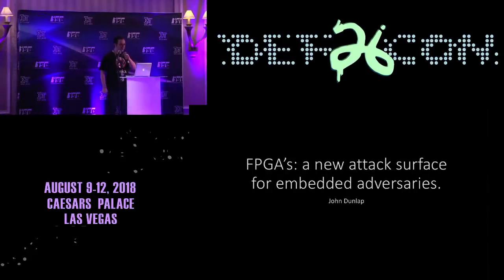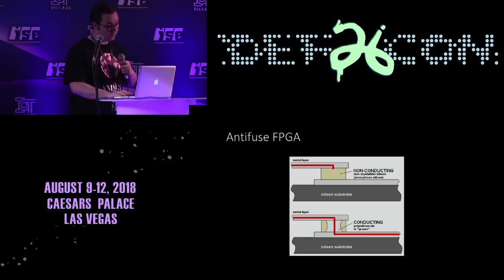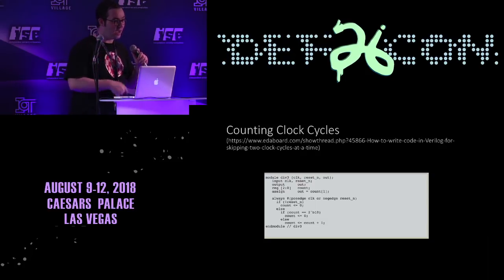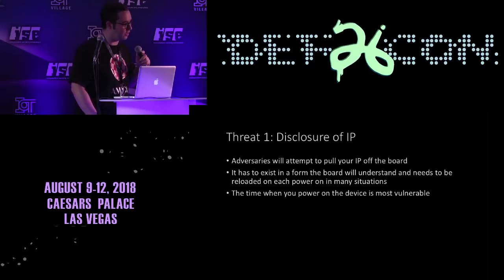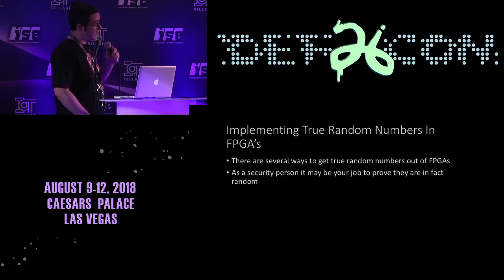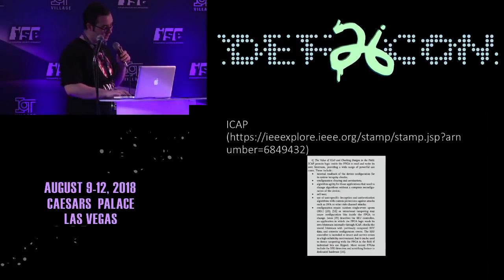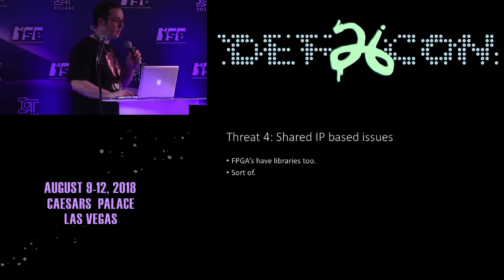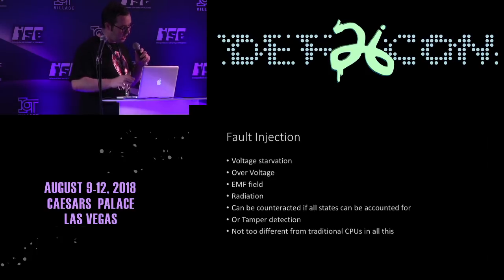DEF CON 26 IoT VILLAGE - John Dunlap - FPGAs a new attack surface for embedded adversaries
In this talk, reverse engineer and security expert John Dunlap will present security hazards concerning the ever expanding use of Field Programmable Gate Array systems. FPGA’s are reconfigurable computers that allow programmers to redesign a CPU as if it were hardware. With this amazing capability comes significant security risks.
John Dunlap will present a threat model for FPGA systems, including methods of both hardware and software attack for the purposes of exploitation and reverse engineering.